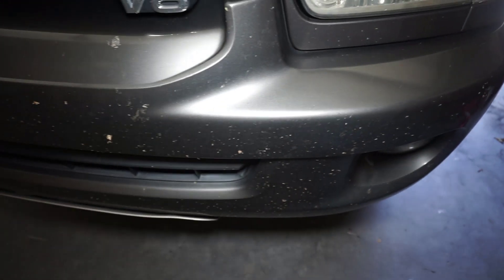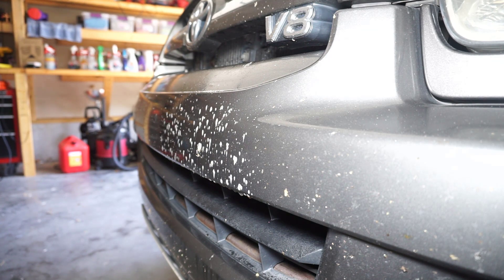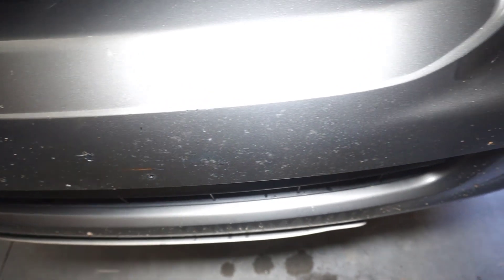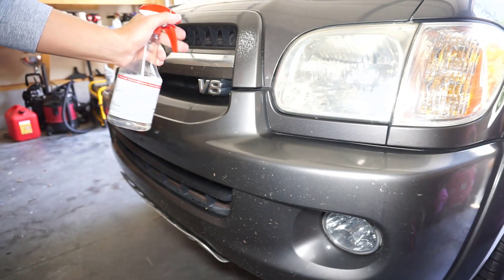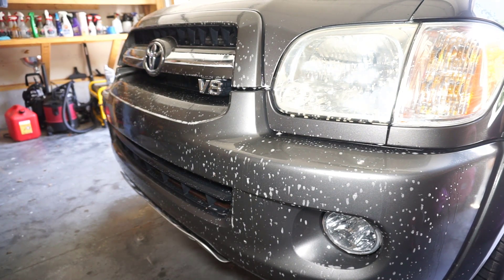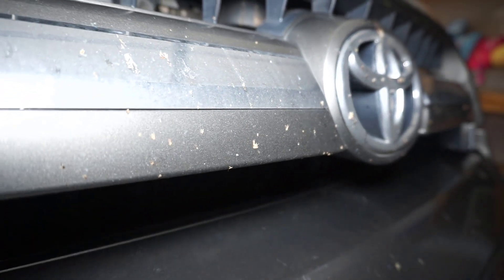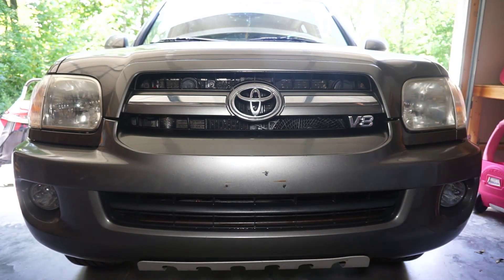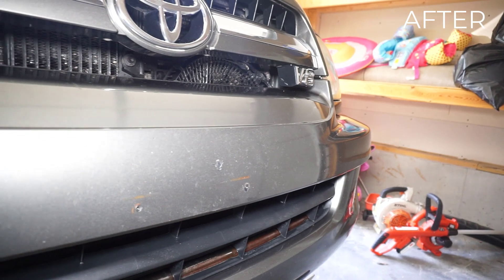How To Clean Bugs Off Car || Griots Garage Bug & Smudge Remover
Griot's Garage Bug and Smudge Remover is used to clean bugs off the front grill of my Toyota Sequoia. I let the bugs sit on the grill for about 5 days until I removed them. Watch this front grill get detailed and transformed quickly. This stuff is a must have for your detailing garage arsenal.

Griots Garage Bug and Smudge Remover

  Interior - 🚗🚗🚗
Portable Car VACUUM
Bissel Professional EXTRACTOR
McCulloch STEAMER
Griots INTERIOR CLEANER (APC)
WINDOW CLEANER
WINDOW TOWELS
Griots Garage LEATHER CLEANER
Griots Garage LEATHER 3-IN-1
Leather Seat Scrub BRUSH
303 Aerospace Protectant Dressing
Carpet DRILL BRUSH set

  Exterior - 🚗🚗🚗
POWER WASHER
Foam CANNON
Car SOAP
Bug Remover
5 Gallon BUCKETS
GRIT GUARDS
Wash MITT
Small DETAILING BRUSHES
CLAY BAR
Drying TOWEL
IRON REMOVER
Ceramic Spray WAX
Carnuba WAX
3" Orbital
6" Orbital
Orange (Medium) 3" Correcting FOAM PAD
Orange (Medium) 6" Correcting FOAM PAD
Detailing Microfiber TOWELS
Window Cleaning Set
Tire Dressing
Vinyl Trim Dressing